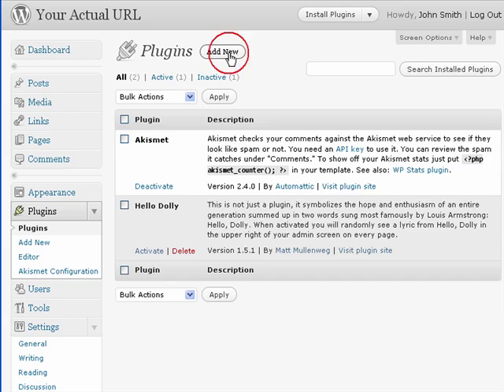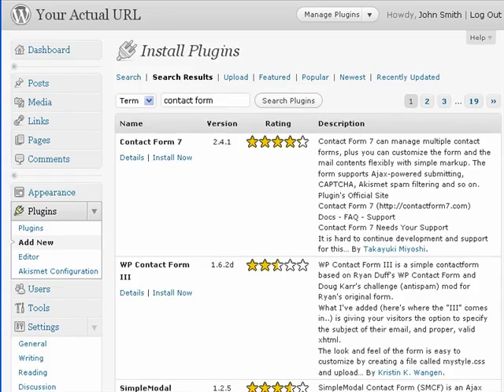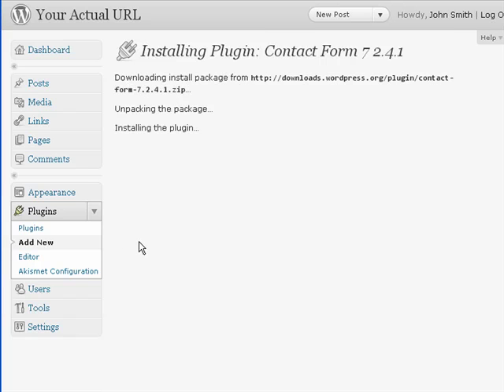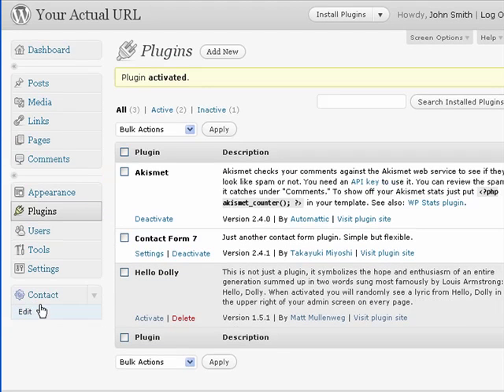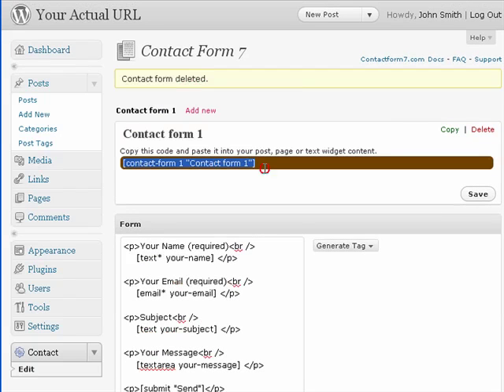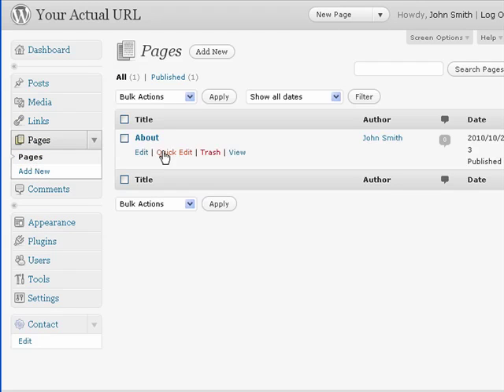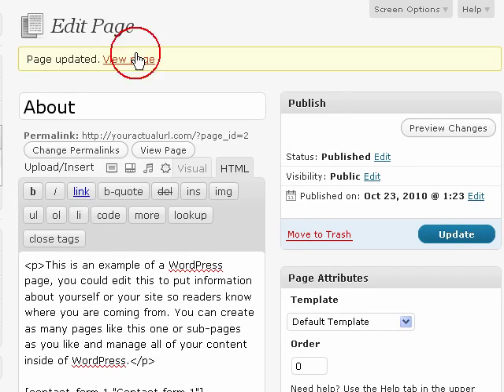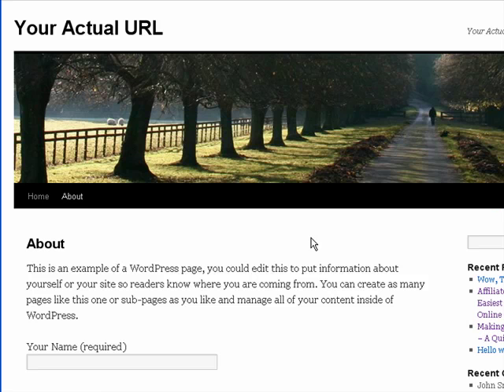wp contact form